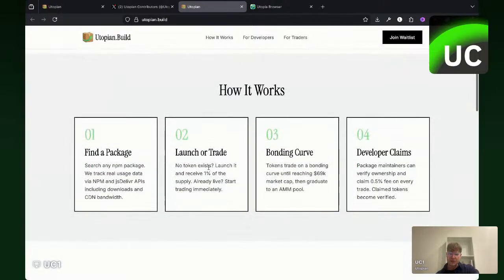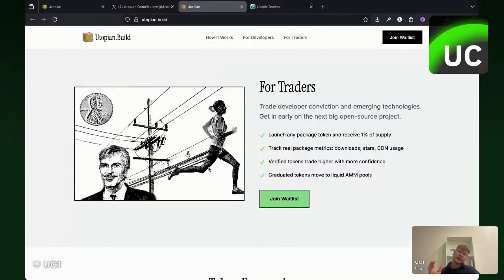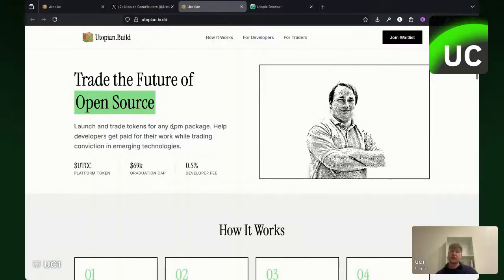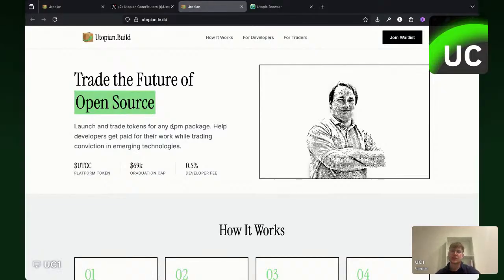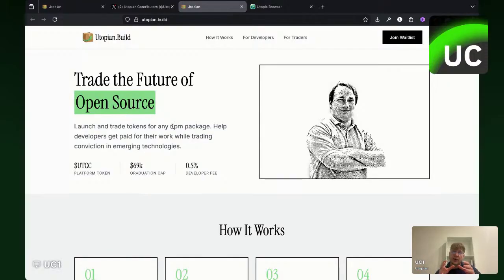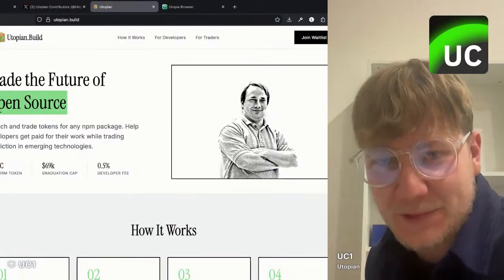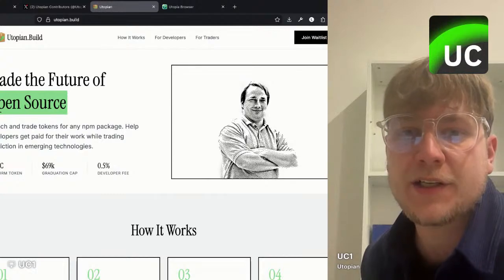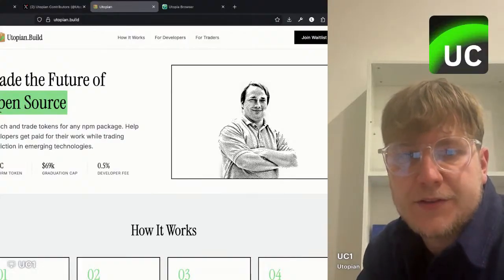Builder Stream Day 28/100 When it all comes together